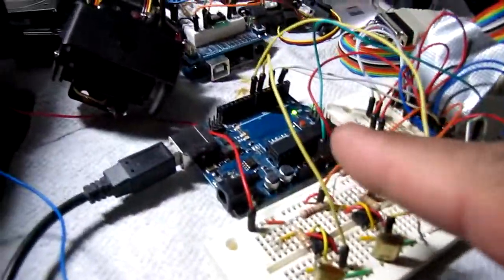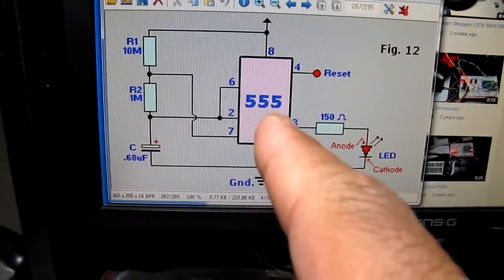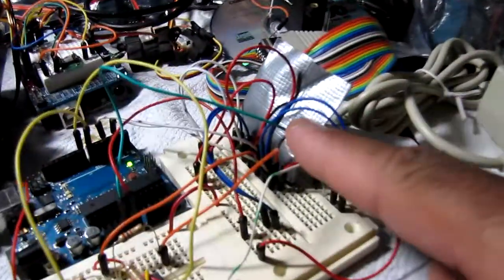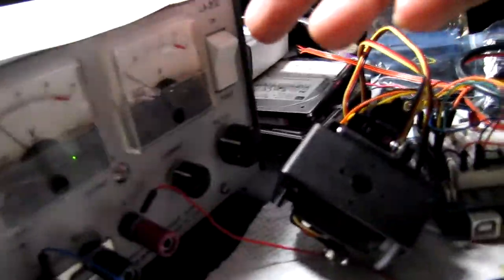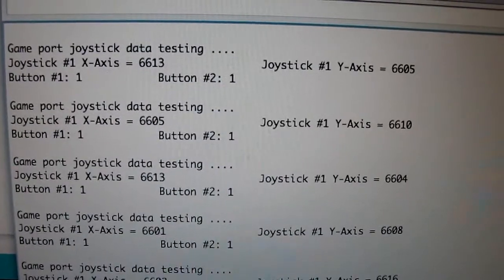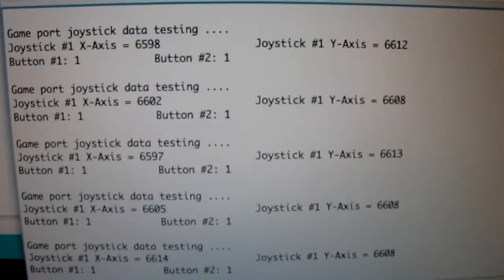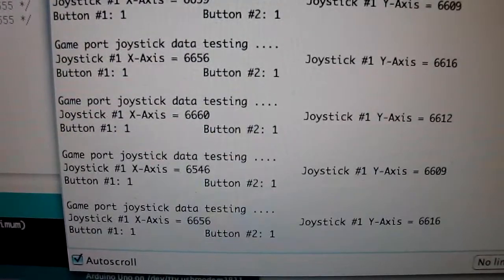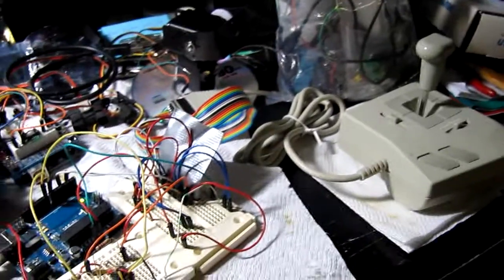Unstable PC Joystick Data Circuit Failure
This is a video clip of me designing a method to read data from any PC game joystick. While doing this video where I actually have to speak, you will notice that the X data was not correct. I later noticed that the 555 timer circuit had failed. One of my many blunders. Enjoy.